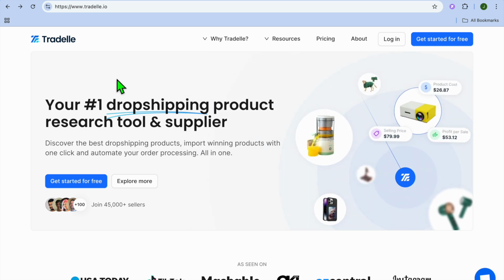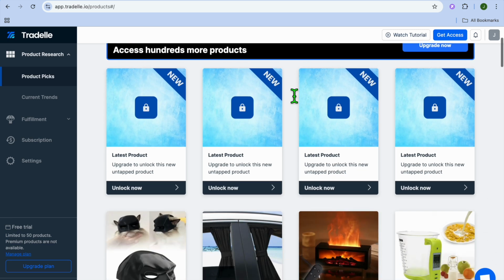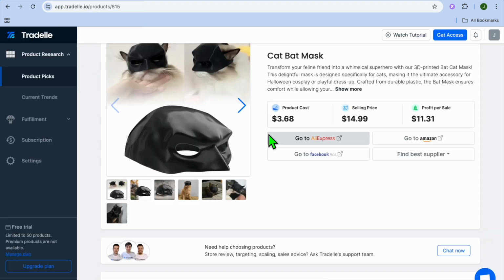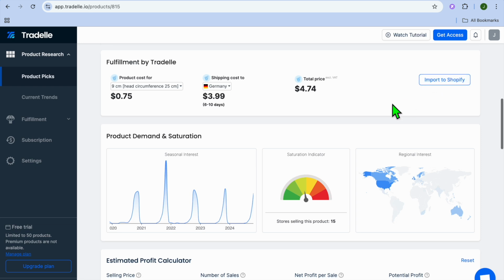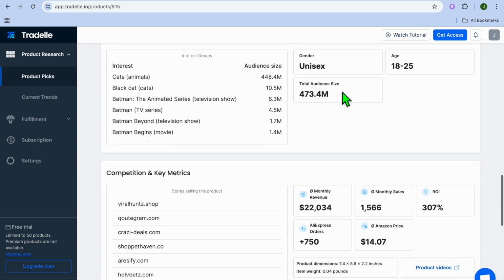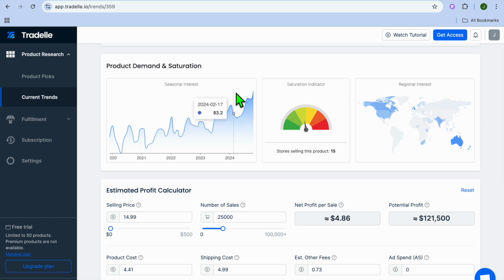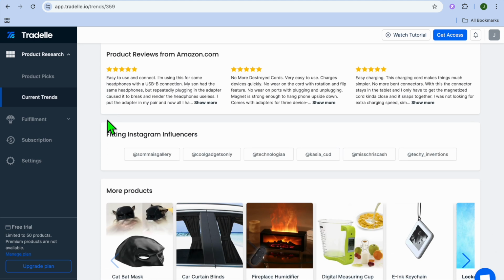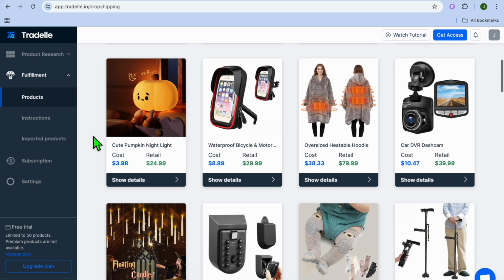TRADELLE DROPSHIPPING SHOPIFY TUTORIAL